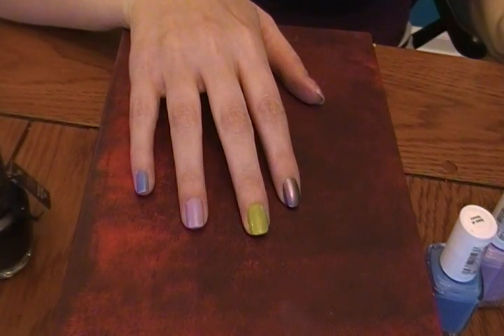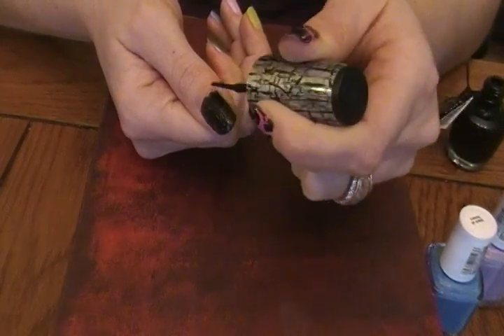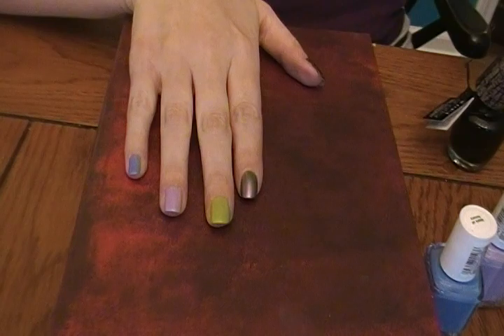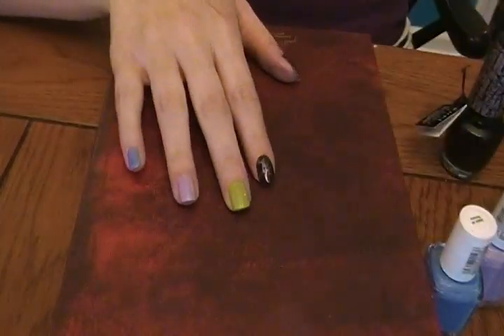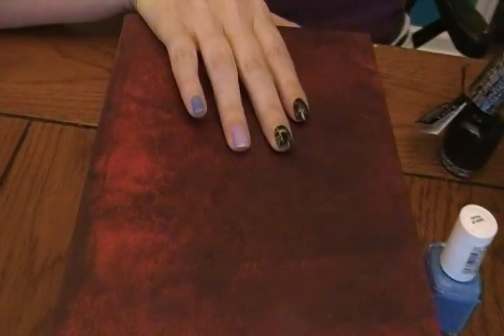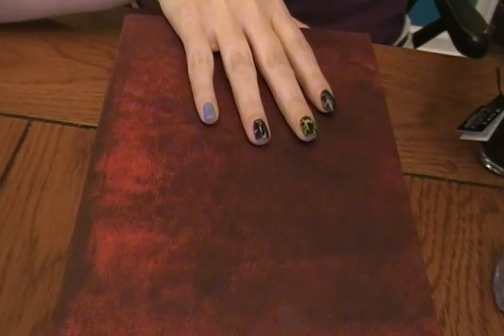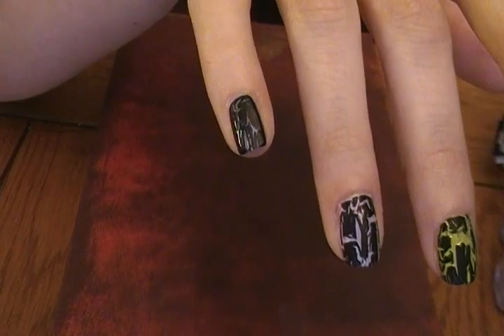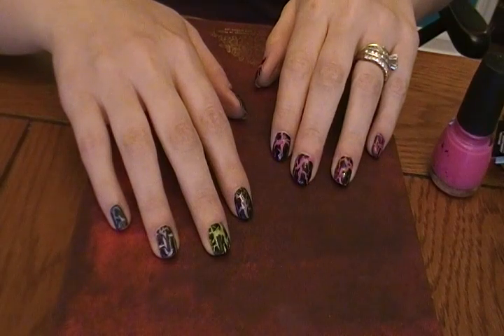OPI Black Shatter Demo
Hey Everyone!

This is a quick demo of the OPI Black Shatter Nail Polish! Enjoy:o)